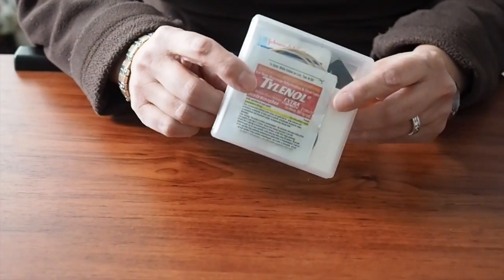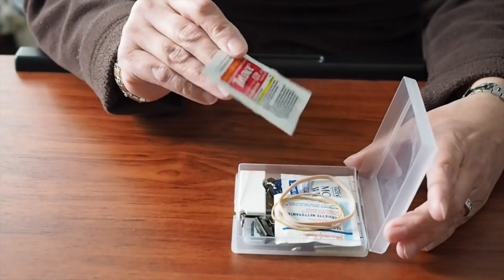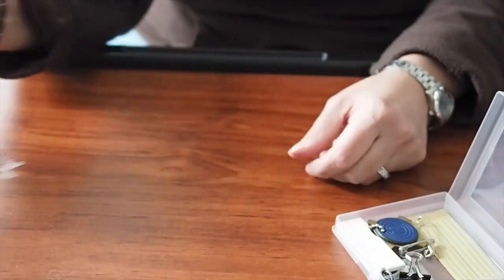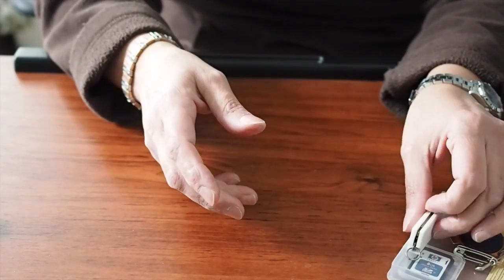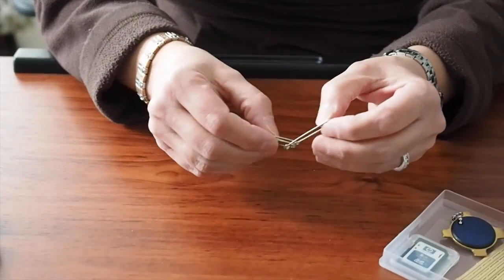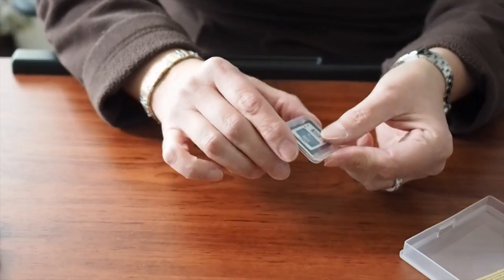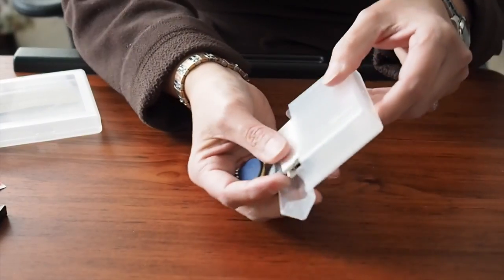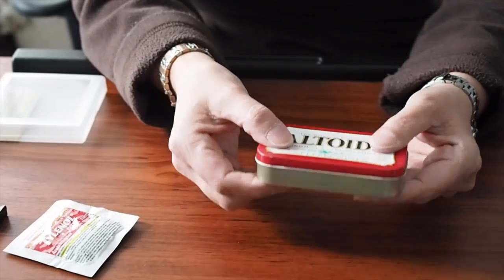Photography Emergency Kit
This video is about creating a photography emergency kit.  I got this idea from Derrick Story who created this and I created one based on his version which can be found  I created this video to share it with my audience as well.